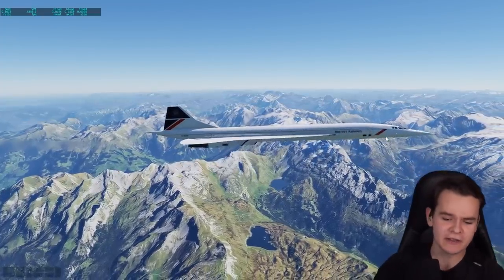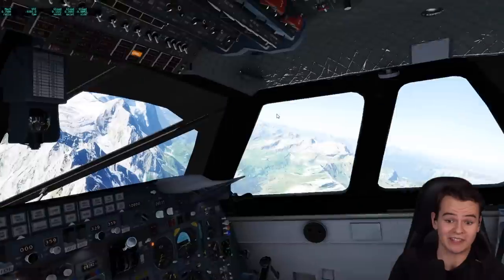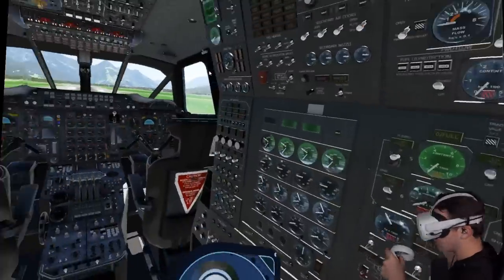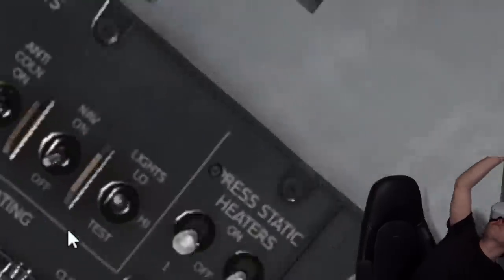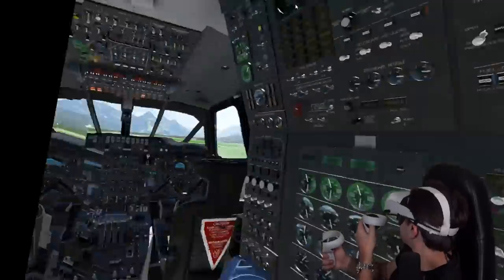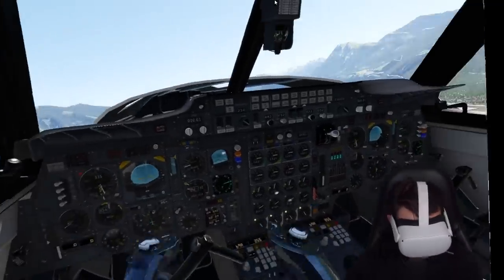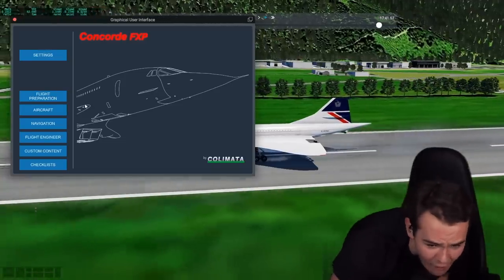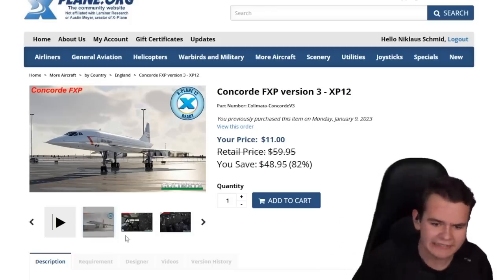Can Your PC Handle The NEW CONCORDE? - X-Plane 12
Today's Video: Can Your PC Handle The NEW CONCORDE? - X-Plane 12

PC:
16" MacBookPro for editing.

©Swiss001 2021